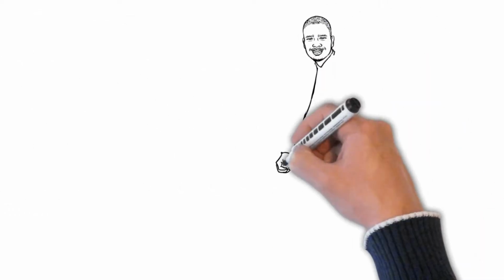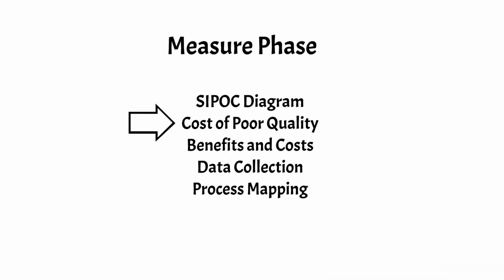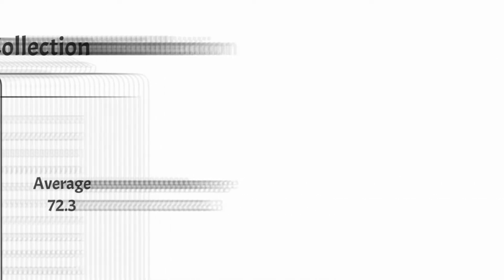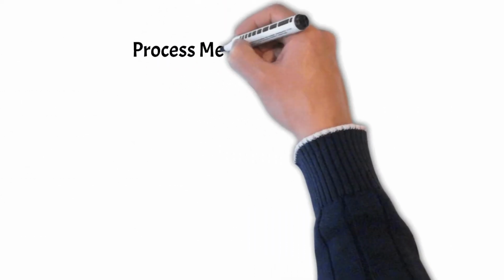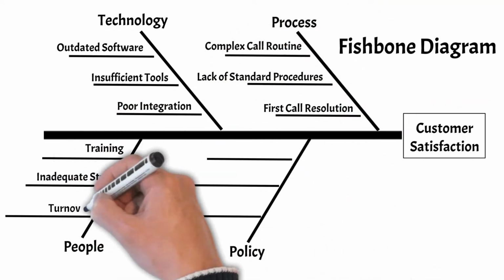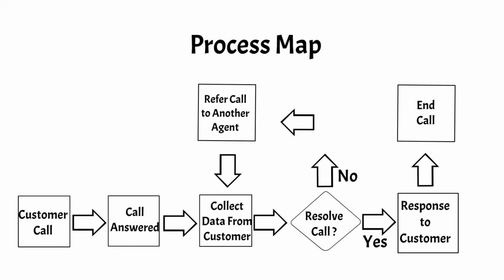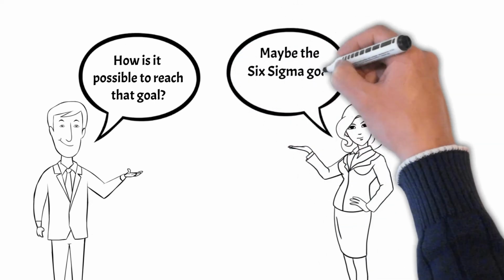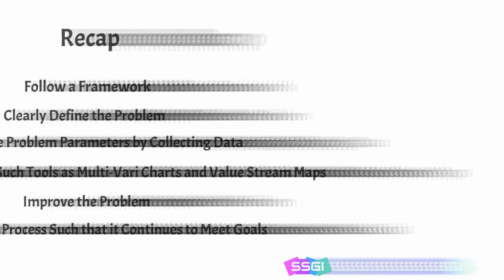Lean Six Sigma Project Example - Using DMAIC - Yellow Belt Training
A complete Lean Six Sigma project example using DMAIC, from start to finish. Professor Emeritus and Award Winning McGraw Hill Author in Operations Management, Dr. Barry Shore, shows how Lean Six Sigma tools and concepts can be applied to an actual project by using the DMAIC framework.

This is a step-by-step guided tutorial for those new to Lean Six Sigma and seeking to understand how the concepts taught in a Yellow Belt certification course can be applied to a real life project.

Through this Six Sigma project example you will learn how DMAIC, Project Charter, Cost of Poor Quality, Data Collection, Process Mapping, Root Cause Analysis, Process Mean Variation, Fishbone Diagrams, Control Charts and other Lean Six Sigma tools can be applied to actual real word projects.